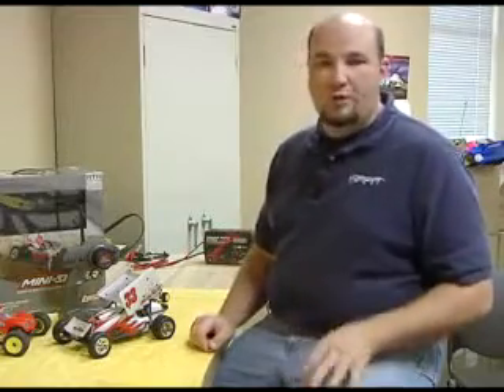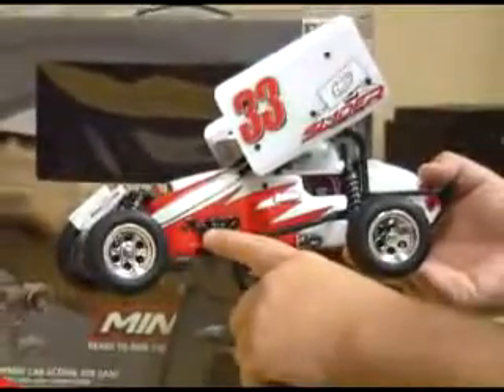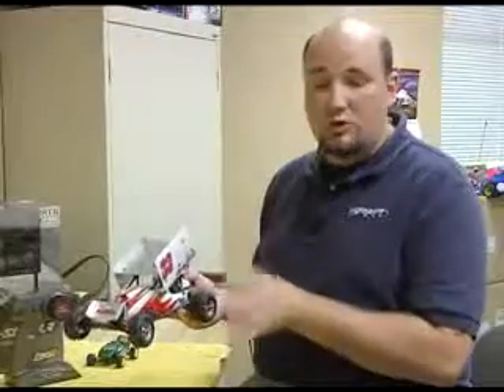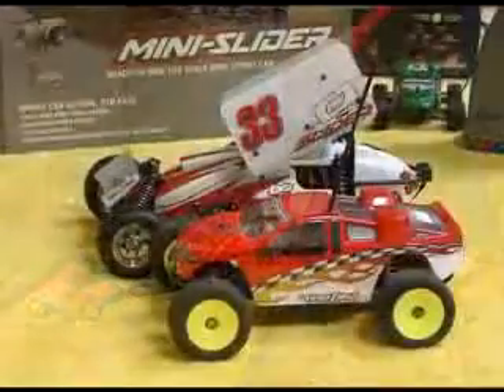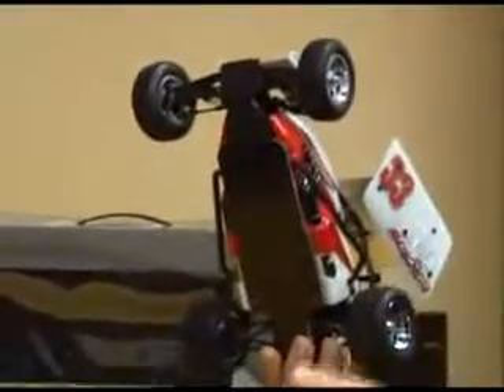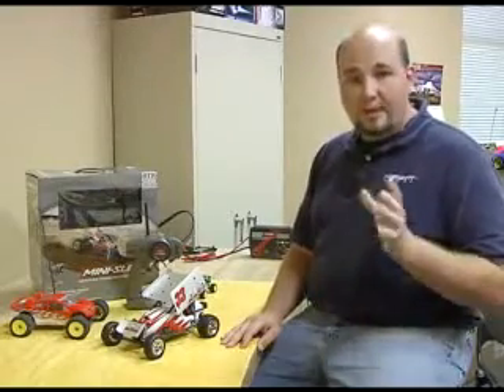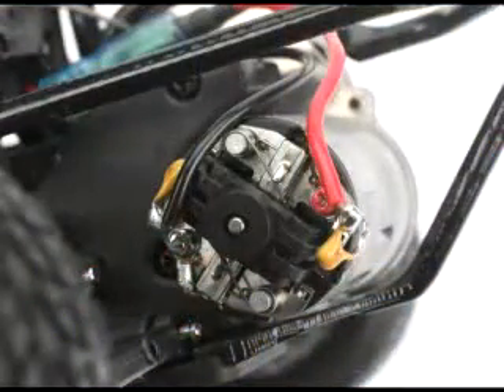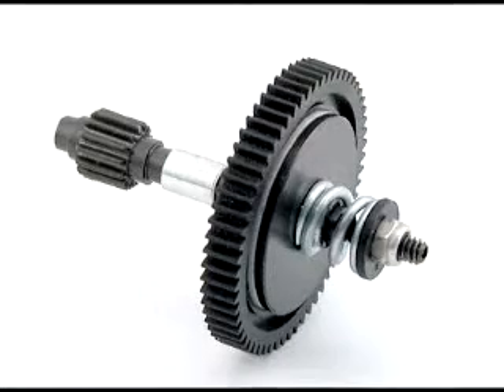Team Losi - Mini Slider Review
mini slider review